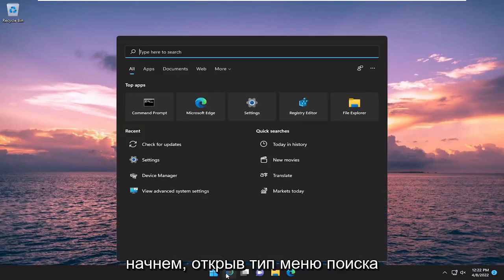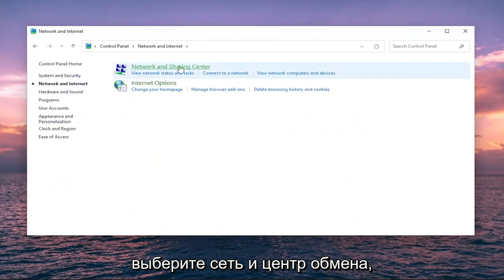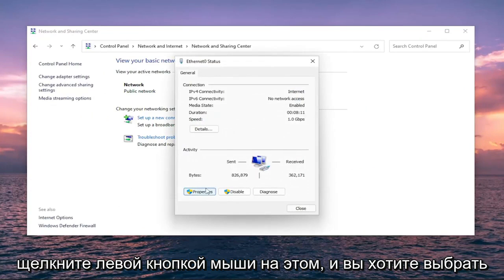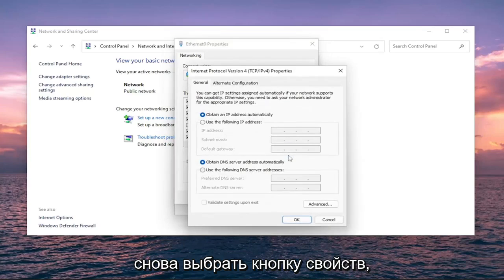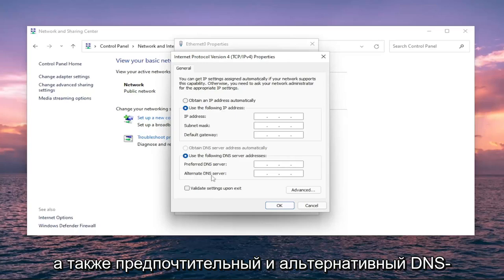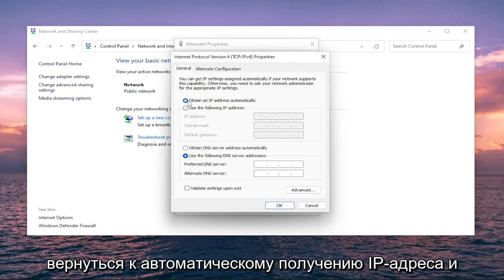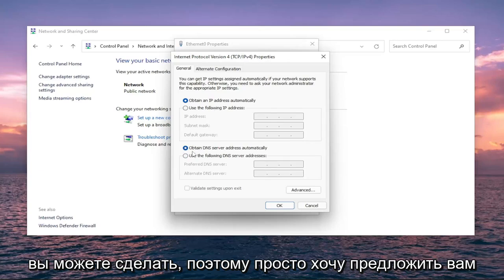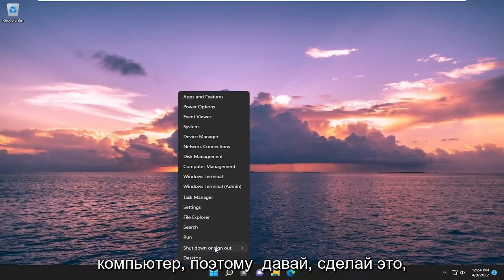Исправлено: не удалось связаться с контроллером домена Active Directory для домена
Не удалось связаться с контроллером домена Active Directory (AD DC) для домена FIX

При подключении к домену или изменении имени компьютера, если вы получаете ошибку «Контроллер домена Active Directory (AD DC)» для домена «domain-name.com», не удалось связаться, вот несколько советов и приемов по устранению неполадок, чтобы исправить это проблема. Он может появиться из-за опечатки или каких-то других внутренних проблем. В любом случае, вы можете исправить это, следуя этим руководствам. Все сообщение об ошибке говорит:

Не удалось связаться с контроллером домена Active Directory (AD DC) для домена «domain-name.com».
Убедитесь, что имя домена введено правильно.
Если имя правильное, щелкните Подробности для получения сведений об устранении неполадок.

Ошибка «Не удалось связаться с контроллером домена Active Directory для домена» часто возникает из-за неправильной настройки DNS, и в этом случае вам придется ее изменить. Пользователи сообщают, что при попытке добавить еще одну рабочую станцию ​​Windows в домен появляется следующее сообщение об ошибке.